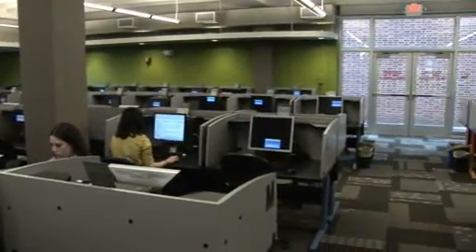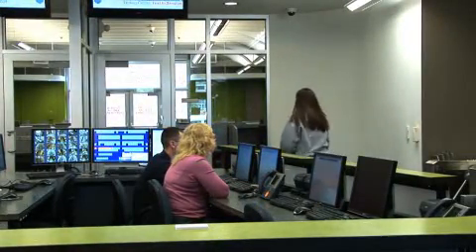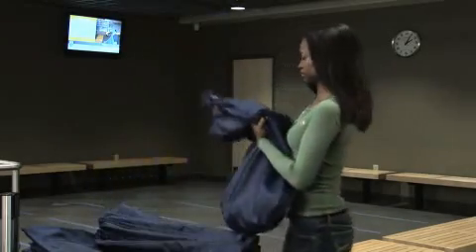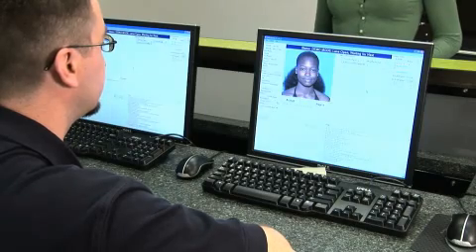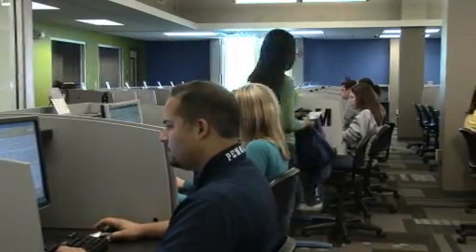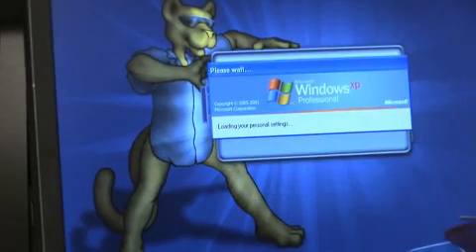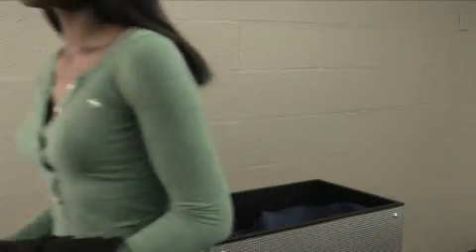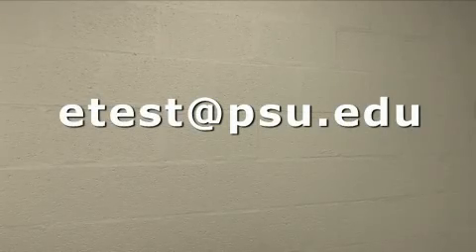Penn State Testing Center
The e-Testing Lab will allow faculty to take advantage of computer-based testing for their classroom tests in a secure environment. It will also provide a location for students in online or hybrid courses to take proctored exams. Graphical displays, animations, and acoustic files can be utilized in the test item, which may allow for the test to be more closely aligned with course objectives.